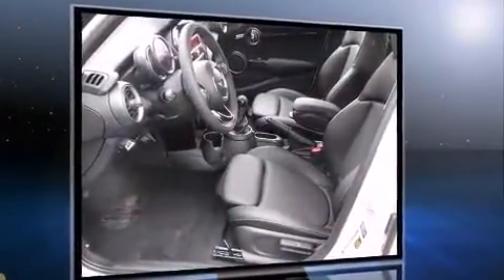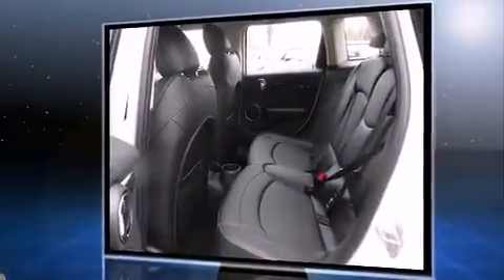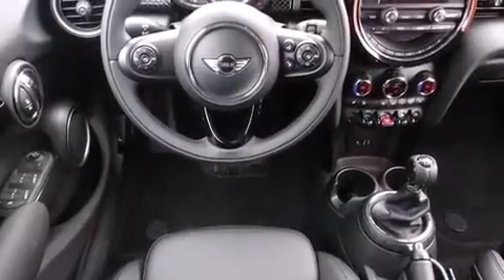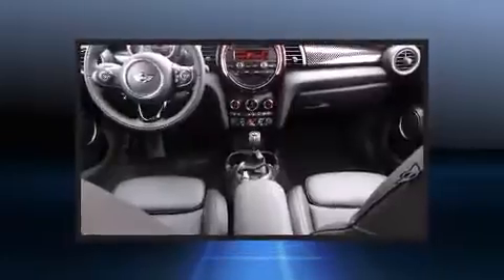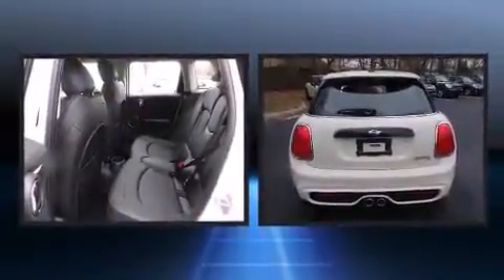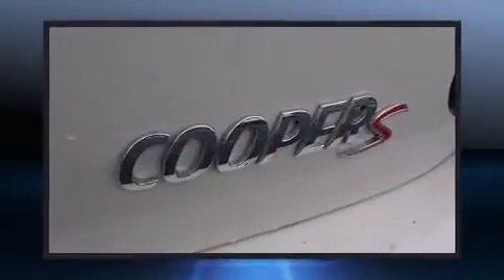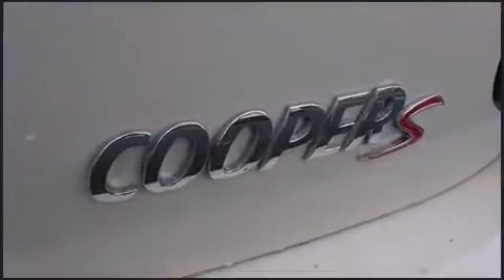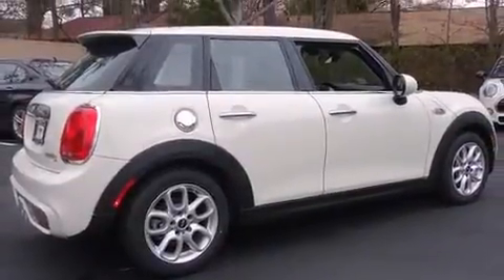2015 MINI Hardtop Cooper S in Richmond, VA 23294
Richmond BMW
8710 Broad St.

Discerning drivers will appreciate the 2015 MINI Hardtop. This 4 door, 5 passenger hatchback leads among competitors in its segment. It features a front-wheel-drive platform, an automatic transmission, and a 2 liter 4 cylinder engine. A turbocharger is also included as an economical means of increasing performance. Top features include front dual zone air conditioning, a trip computer, heated seats, front fog lights, heated door mirrors, power windows, an overhead console, and remote keyless entry. Storage solutions are integrated throughout the interior, demonstrating thoughtful attention to detail. Passenger security is always assured thanks to various safety features, such as: dual front impact airbags with occupant sensing airbag, head curtain airbags, traction control, brake assist, ignition disabling, and 4 wheel disc brakes with ABS. You'll never lose visibility with rain sensing wipers, which activate automatically when the drops start to fall. We pride ourselves in the quality that we offer on all of our vehicles. Stop by our dealership or give us a call for more information.